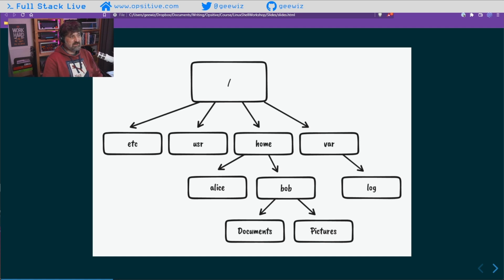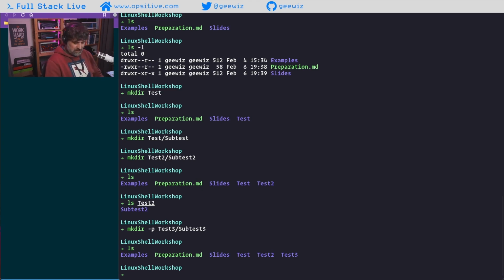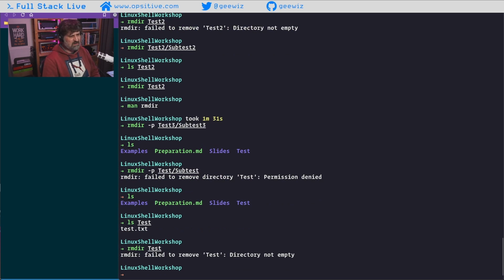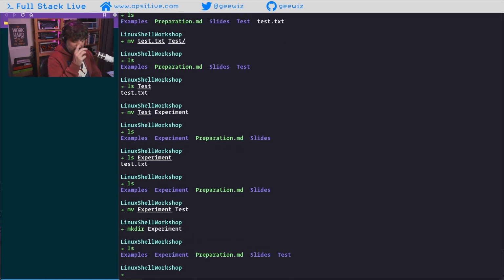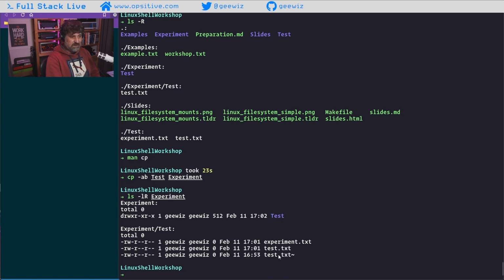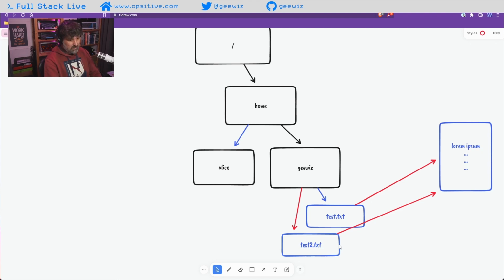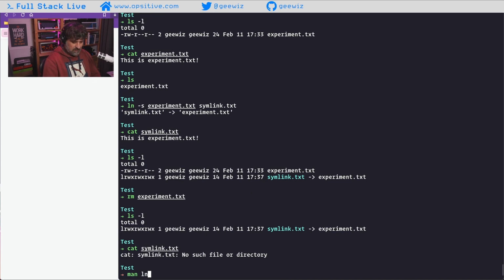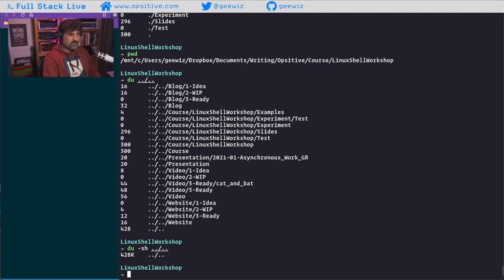Linux Shell Workshop, part 2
In this first online teaching project in many years for me, I talk through all the details you should know about the Linux shell.

🤗 SUPPORT ME:
You'll get access to exclusive learning content and be mentioned in my videos when you sign up for a paid community membership!